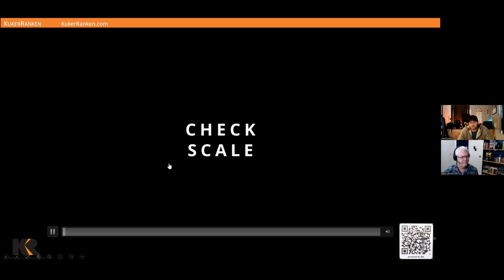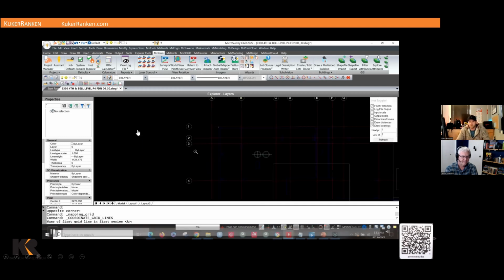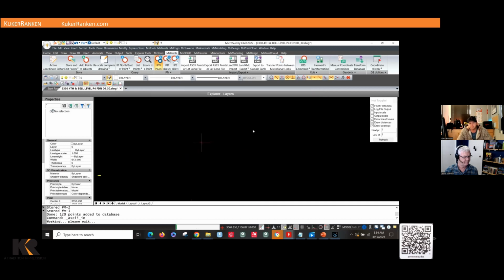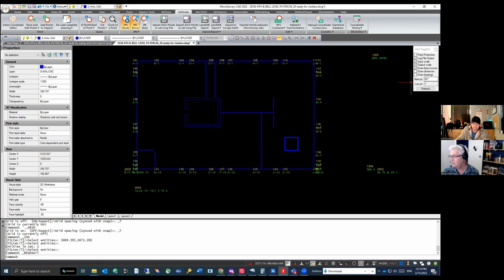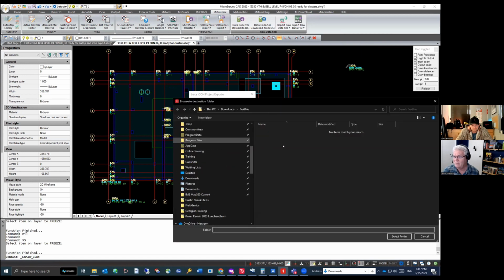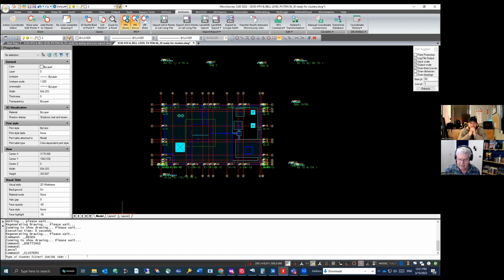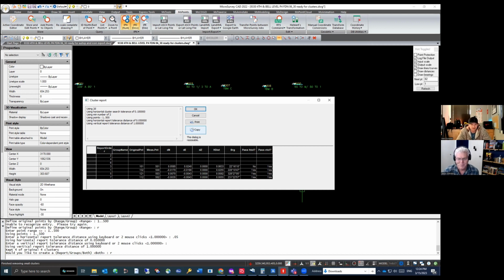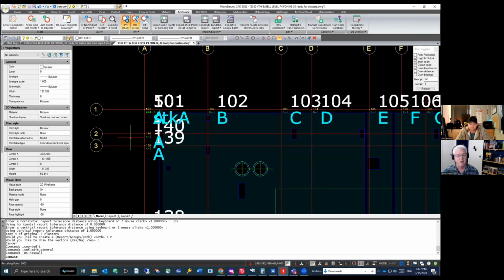Microsurvey CAD Workflow and Features with Mack Kowalski and James Johnston of Microsurvey.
Learn more about the Microsurvey CAD workflow with Mack and James in this 25 minute presentation